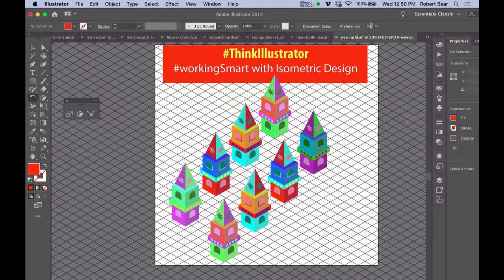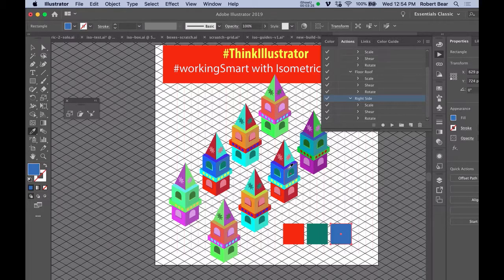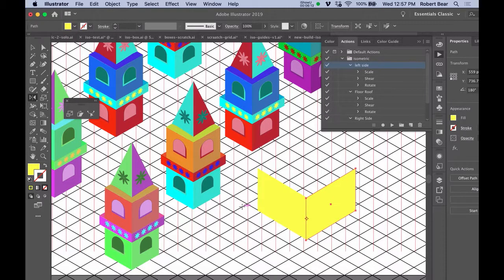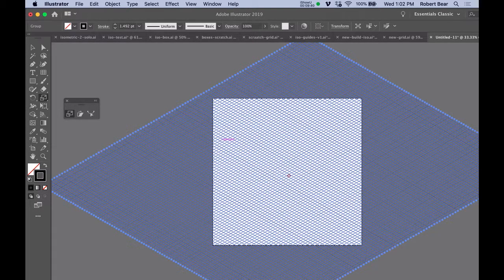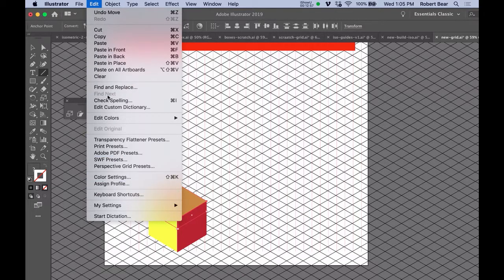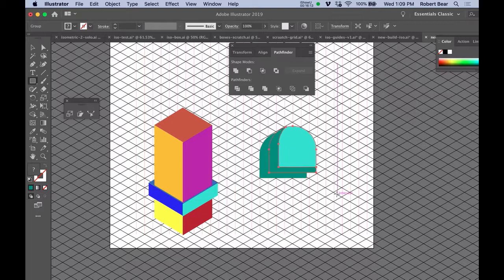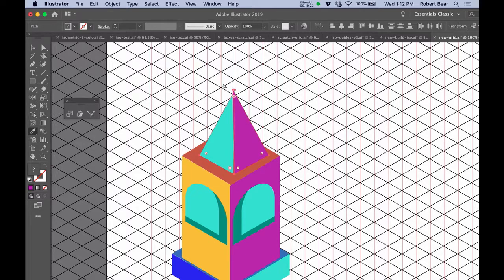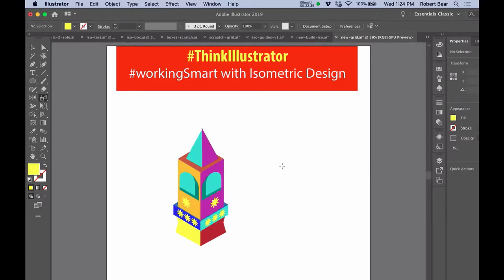Create isometric shapes isometric grid adobe illustrator tutorials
Learn how to build isometric 2d to 2d shape objects the easy smart way
workingSmart with Isometric Design - Building a grid the smart way and building isometric objects in Adobe Illustrator - Enjoy and Comment Please!